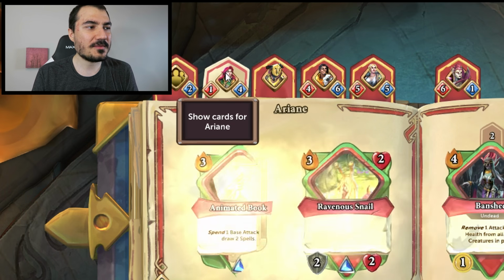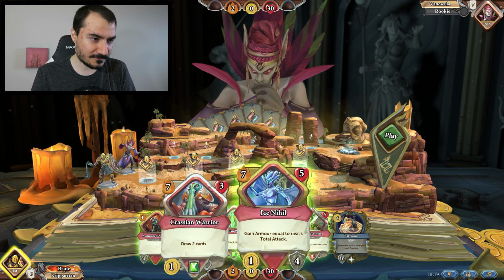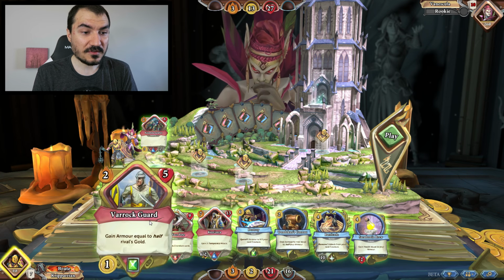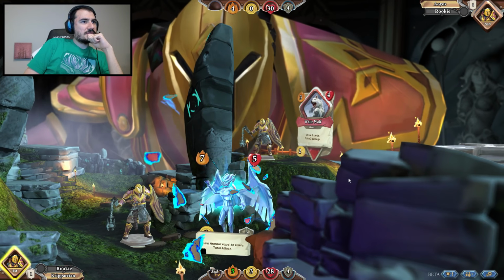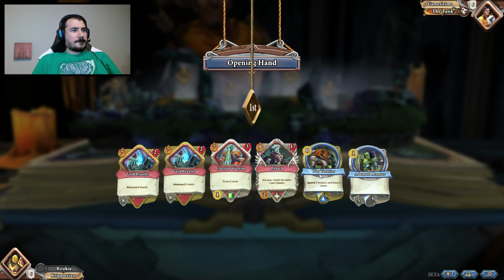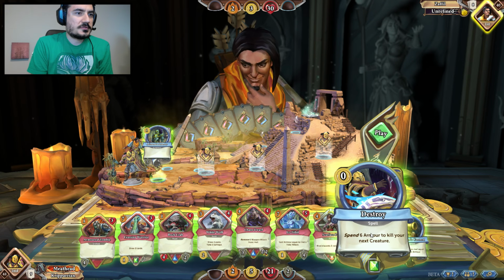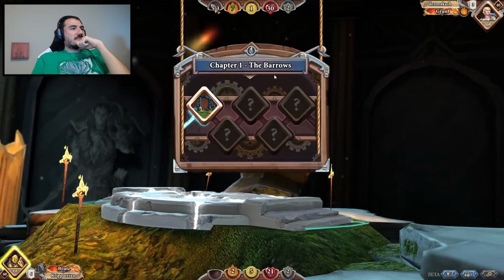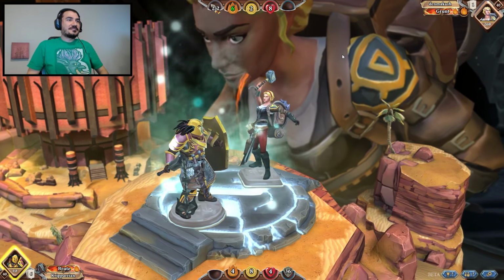How Good Is Chronicle: RuneScape Legends?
Review & highlight of my first few adventures playing Chronicle: RuneScape Legends.

If you’d like to play Chronicle: RuneScape Legends for free,

How Good Are Wobbling Runts?